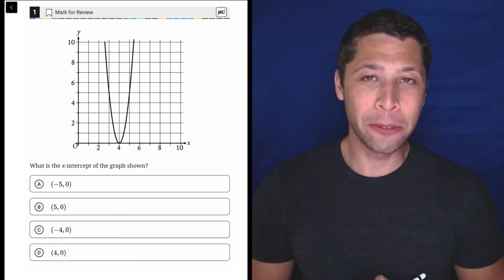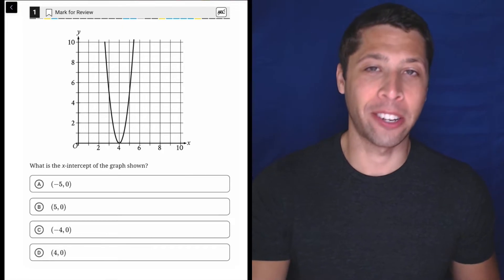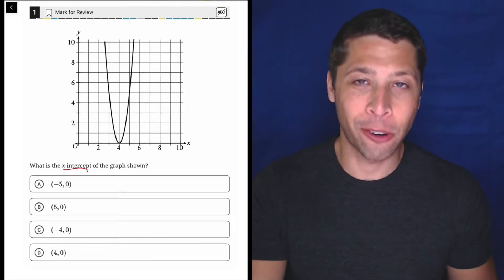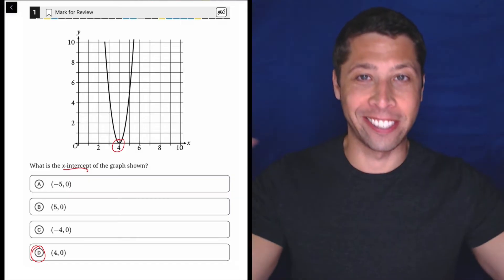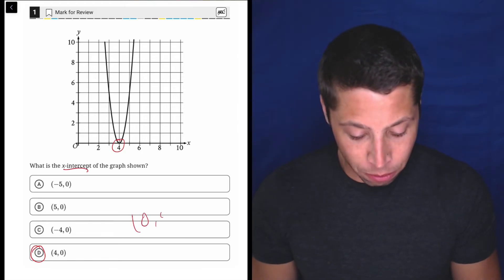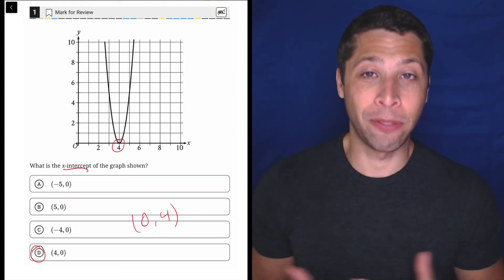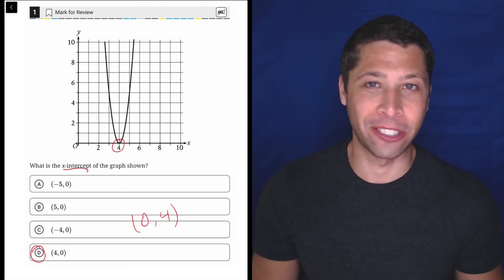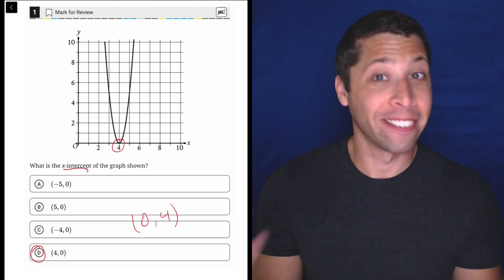Digital PSAT 1, Math Module 1, Question 1 (xy-plane)